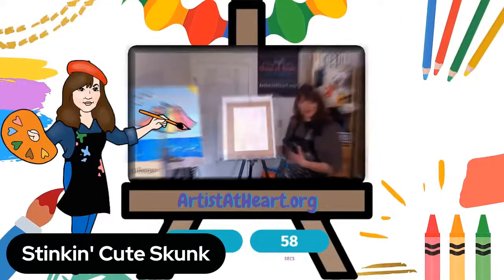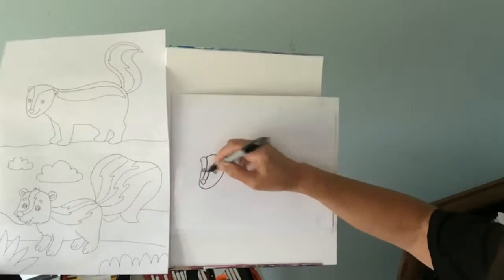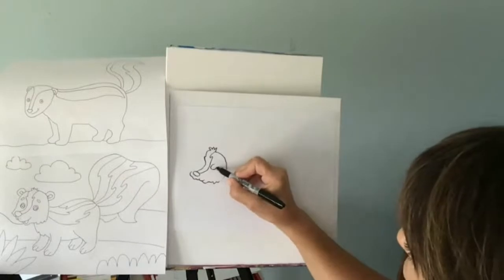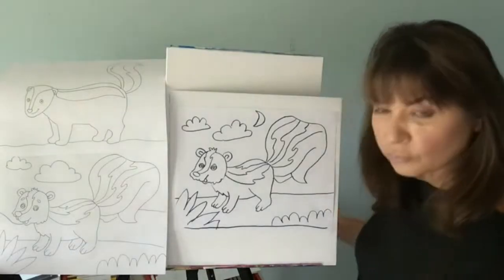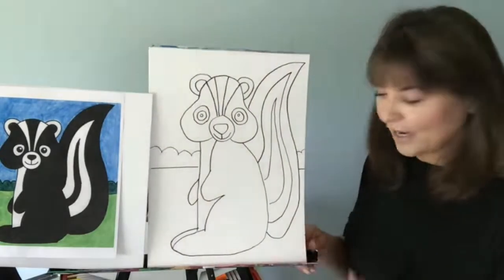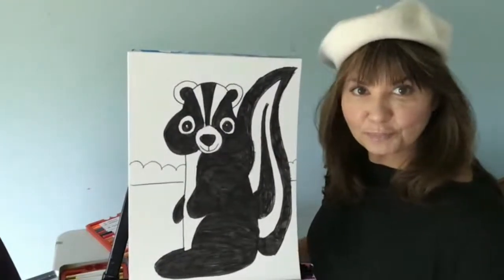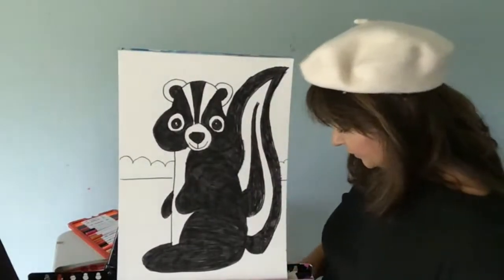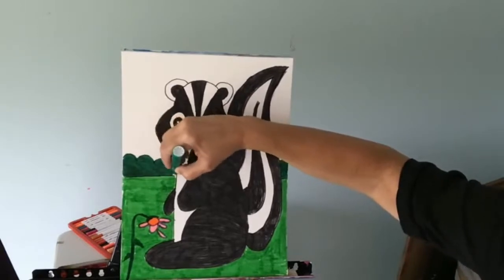Art For Kids | How to Draw a Skunk | Art Class for All Ages.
Art For Kids. How To Draw A Skunk with step-by-step instructions. Create online or in-person step-by-step art activities with Denyse, a Certified Art Teacher!

Denyse does private in-person paint parties & virtual art parties that include:
Corporate Events
Team-Building Activities
Paint and Sip
Paint Night

Team-building
Here are some recommended Fun Art Supplies and Mess- Free Art Supplies: